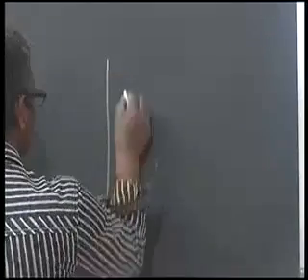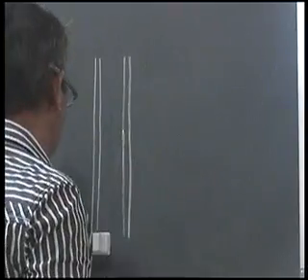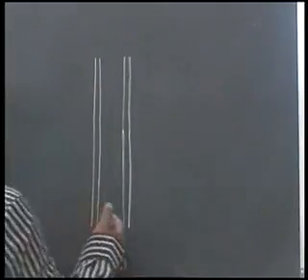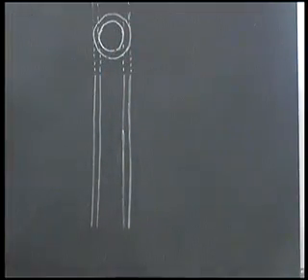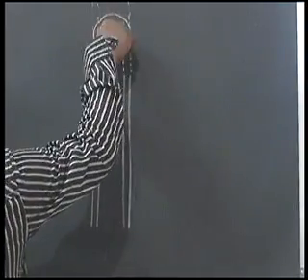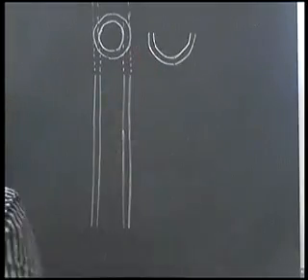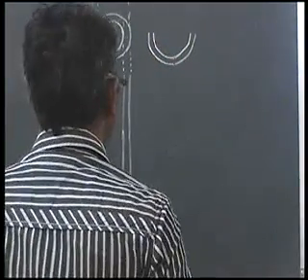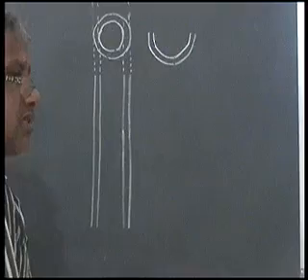BOILER GAUGE GLASS Reading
In a boiler the gauge glass reading is very confusing.It is  an emergency case of necessity because the water level must be maintained for proper functioning of the boiler.If it is very less or more then problems will occur leading to damage of internal parts of boiler.